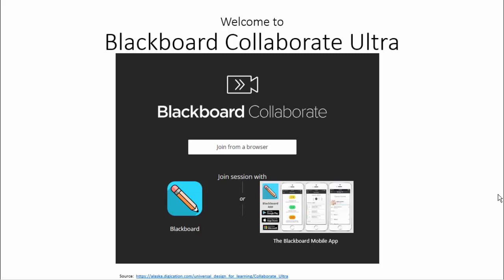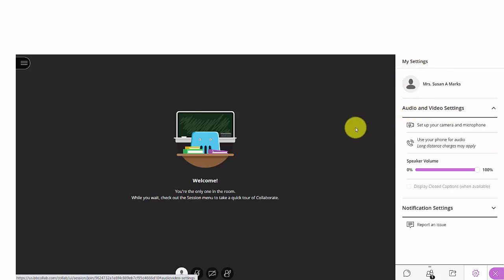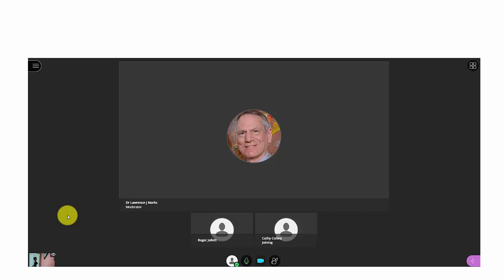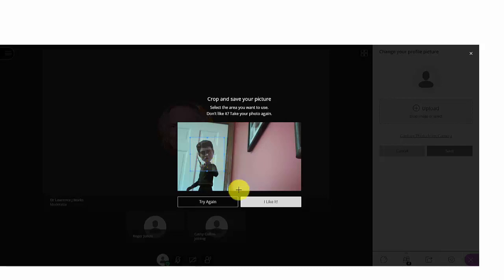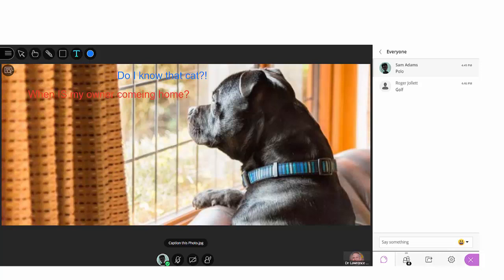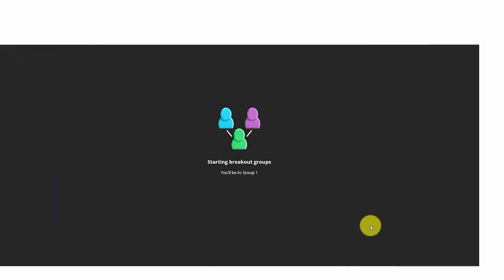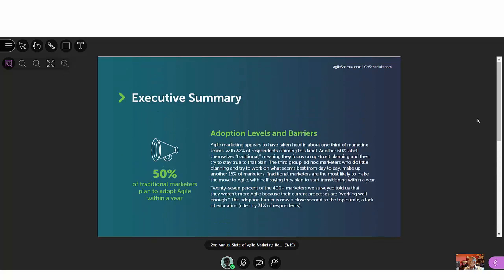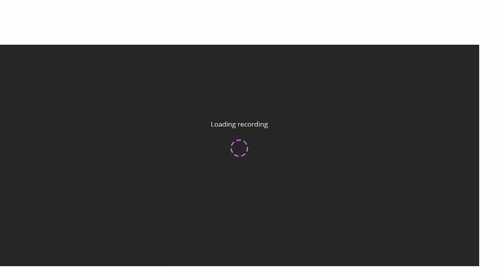Blackboard Collaborate Ultra Student Guide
Collaborate Ultra is a platform built into Blackboard that allows faculty members to communicate with students live or allow the students to watch recorded sessions. It is browser-based and does not require users to download a separate program or launcher. We recommend using Google Chrome or Mozilla Firefox for the best user experience.

Participants can see others via webcam, hear and ask questions via voice or instant messaging (chat), and share presentations and ideas using a common whiteboard or by sharing desktops. Sessions can be recorded and can be posted with other course materials in a Blackboard course or shared outside of Blackboard as a direct link.

The video (16:46) describes:
• how to get into a Collaborate Ultra room within Blackboard,
• how to set up your camera and microphone (either from the Collaborate Panel menu or from the My Status and Settings button) and activate or mute those,
• the “grid view” and the “follow the speaker view,”
• how to provide “feedback” (emotive reactions; away from the room) and to raise your hand,
• how to create or change your profile picture (from the camera or as an upload),
• the Polling feature, the Chat option, the Attendee panel,
• how to add text, drawing, etc. to a Collaborate object being shared in the room,
• how to work in a Breakout Group (talk, chat, share) and save a room’s content (e.g., taking a picture of the Whiteboard) that can be shared later with the class,
• how to control the view of a shared object (zoom in, zoom out, best fit, 1:1) to better see that content,
• how to Exit the room
• how to find a Recorded Session from the Collaborate Sessions page.